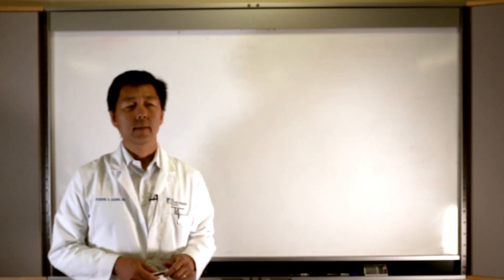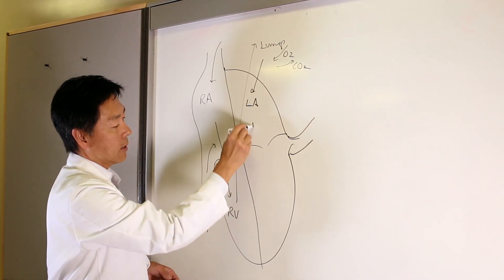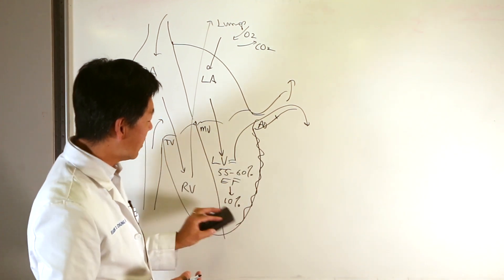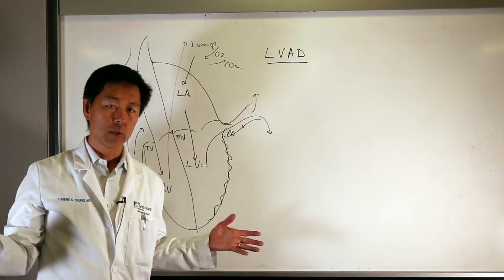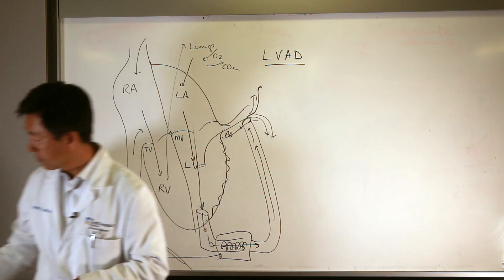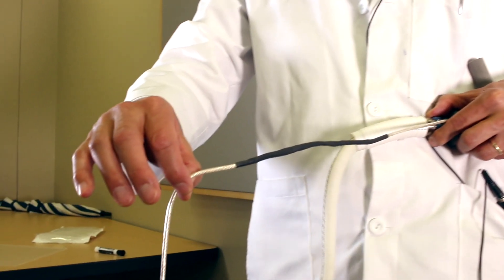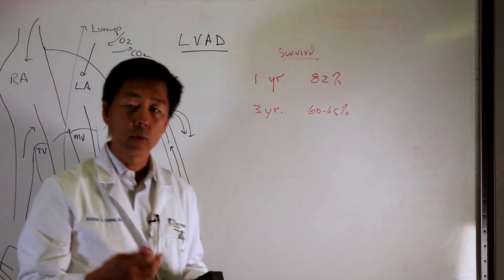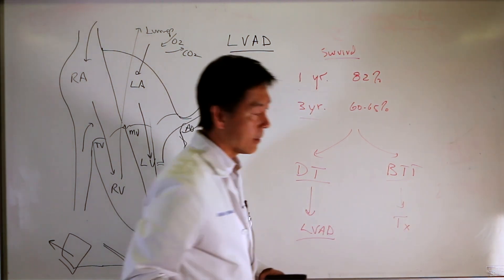Cardiac Chalk Talk with The Christ Hospital's Dr. Chung: Left Ventrical Assist Device (LVAD)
Why might you need a (L)eft (V)entricular (A)ssist (D)evice? Dr. Chung sheds some light on how this piece of equipment can help your heart perform its essential functions.